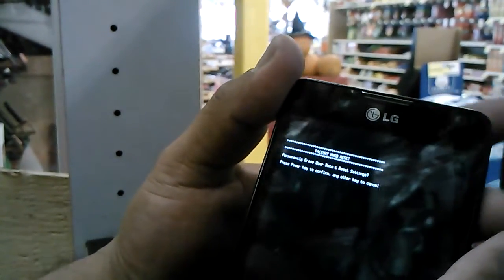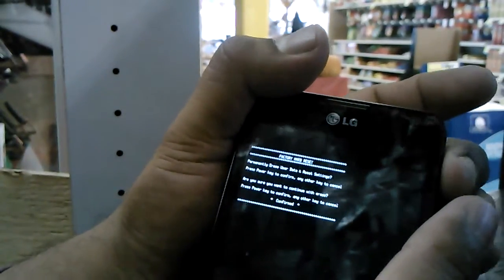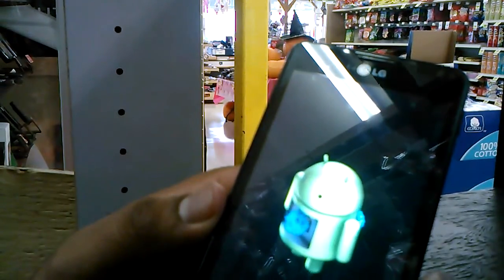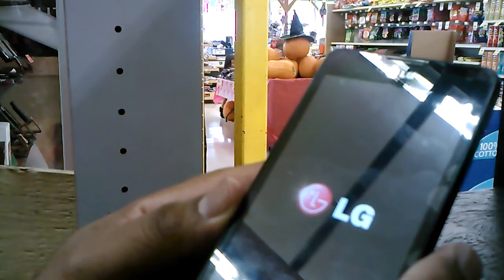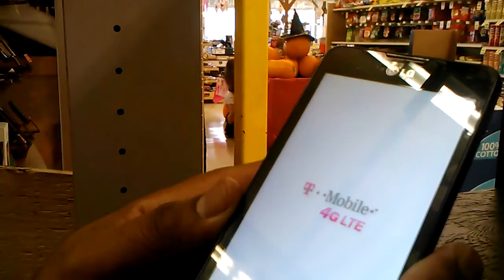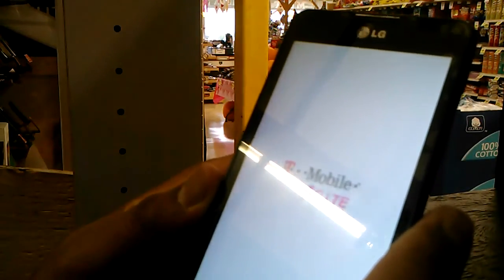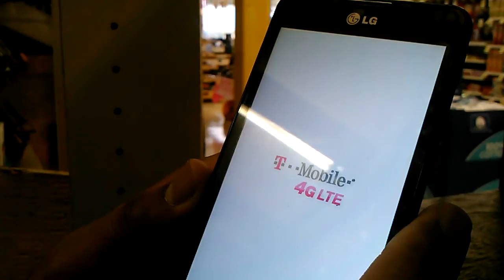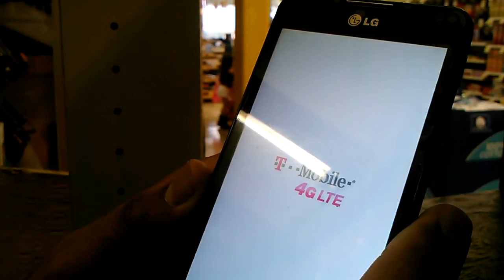Hard Reset for LG Optimus F6 D500 Locked with Google or PIN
LG D500 is Locked with a Google account, screen pattern or PIN. the only way to pass this step is performing a hard reset using hardware keys.